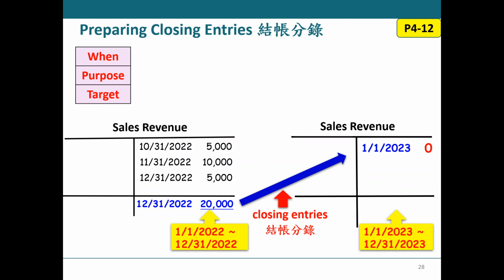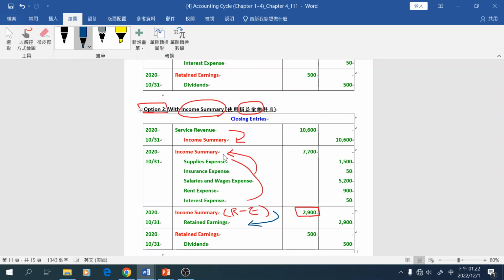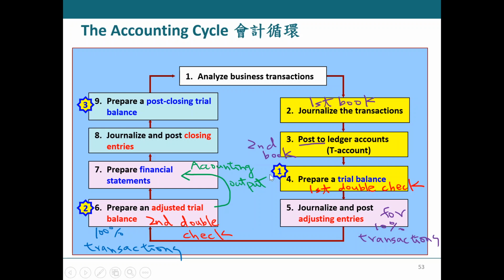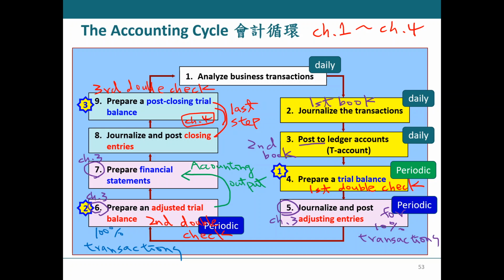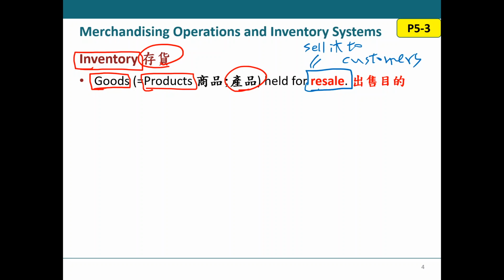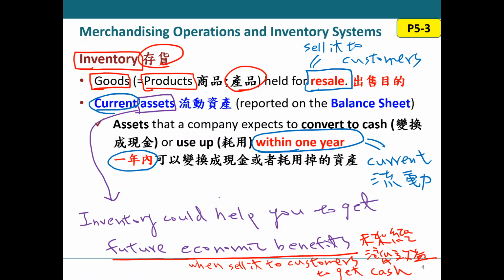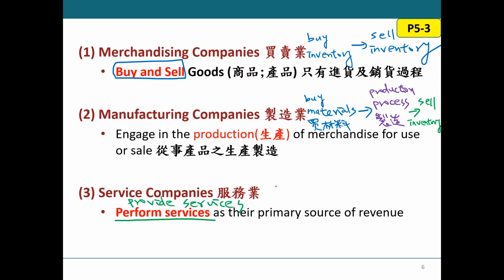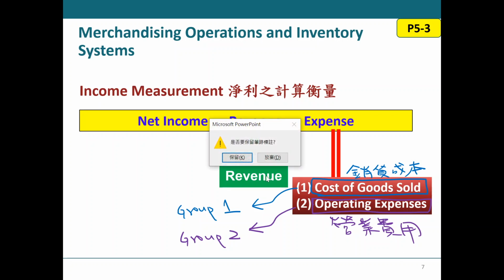Chapter 4_Part 4_111